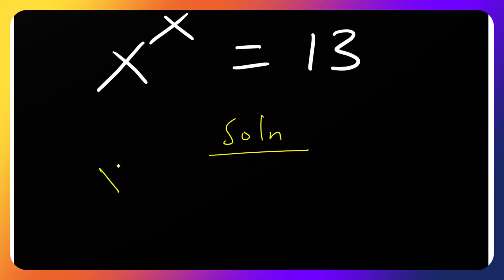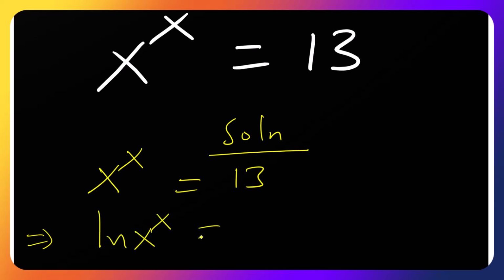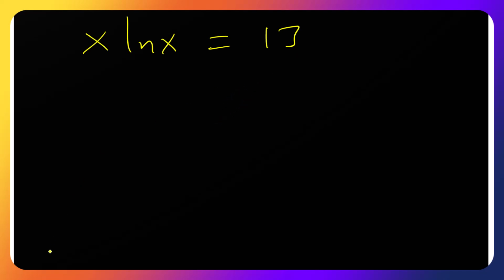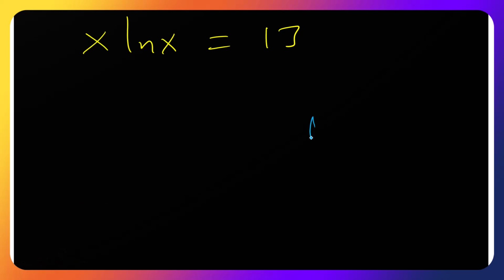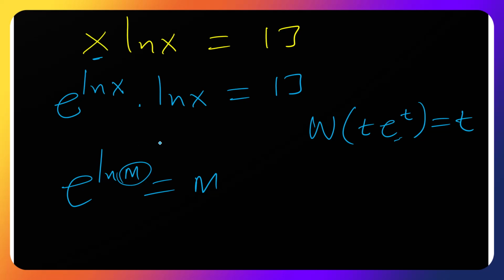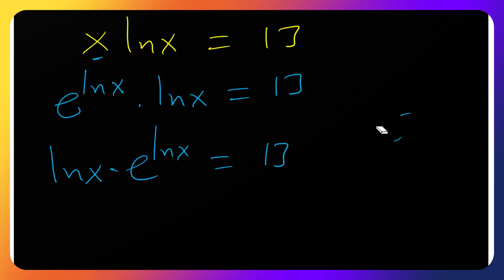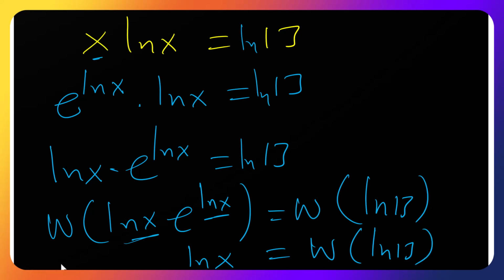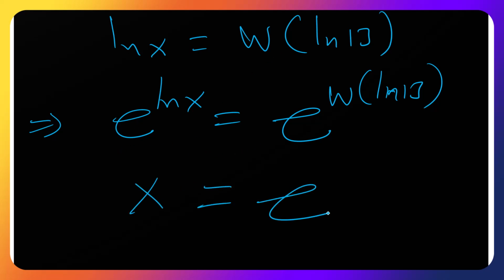Can You Solve This Tricky Higher Level Mathematics ? | Try Your Best